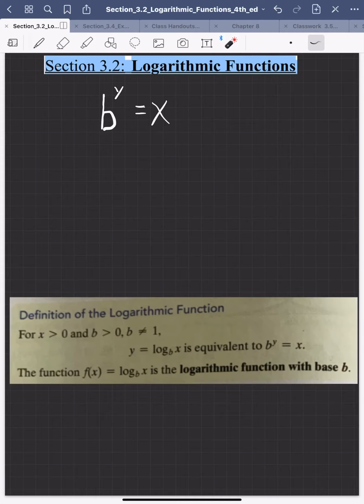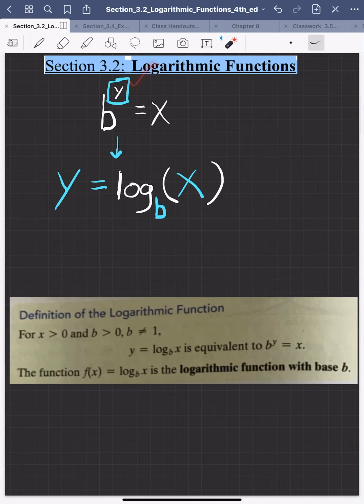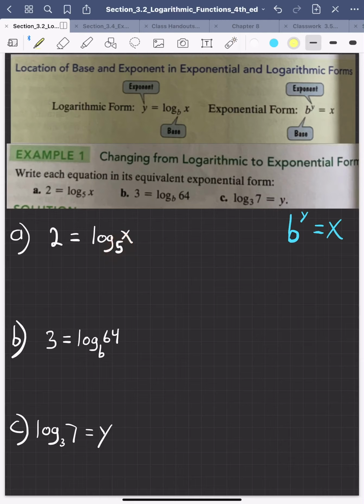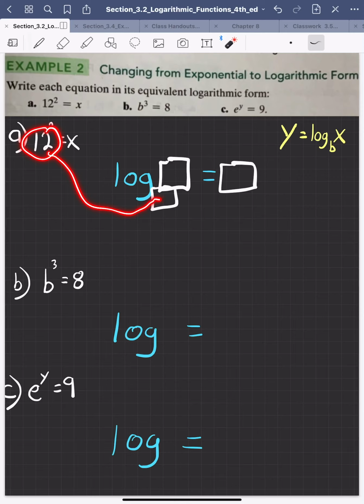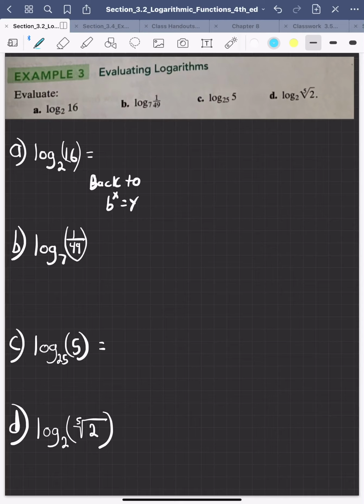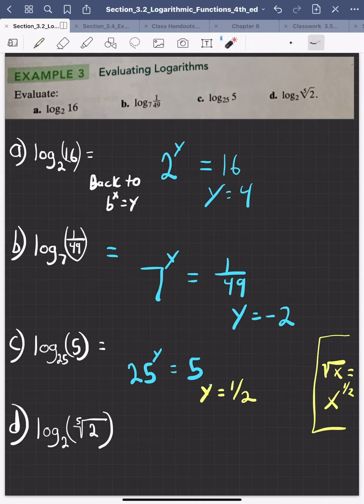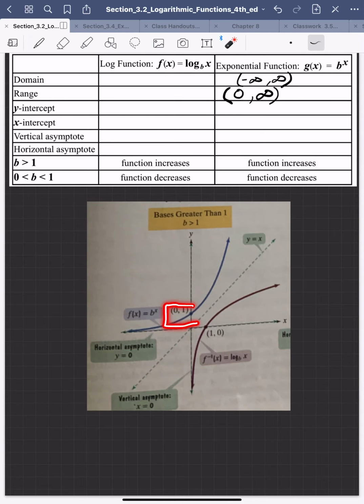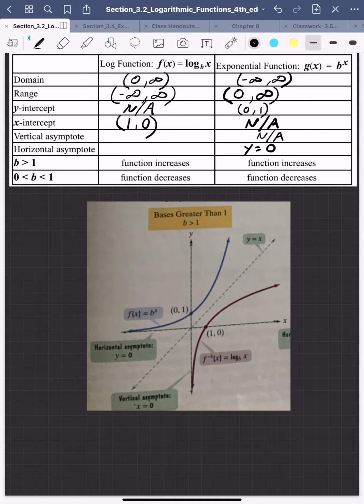PreCalc 1 (3.2) Logarithmic Functions Part A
Logarithmic functions are the inverse of exponential functions, and they can be used to solve for variables when those variables are exponents
01:48.

The notation for a logarithmic function is log base b of x, where b is the base and x is the value inside the log, and it is equivalent to the exponential function b to the power of y equals x
02:27.

To convert between exponential and logarithmic functions, the base is written first, followed by the exponent, which is the value that the logarithm is equal to, and then the value inside the log
07:02.

The natural log, denoted as ln, is a special case of a logarithmic function with base e, and it has its own button on calculators
14:05.

Exponential functions have a domain of all real numbers and a range of zero to infinity, with a horizontal asymptote at y equals zero
22:41.

Logarithmic functions are the inverse of exponential functions, with the domain being all positive real numbers and the range being all real numbers, and they have a vertical asymptote at x equals zero
25:50.

The process of converting between exponential and logarithmic forms is important, and understanding the properties of these functions, such as their domains and ranges, is crucial for solving problems
15:16.